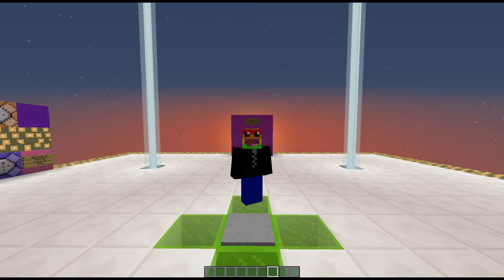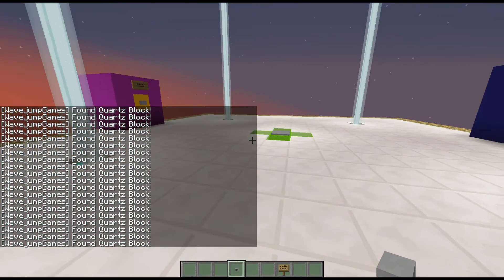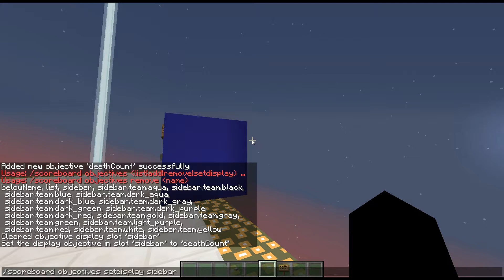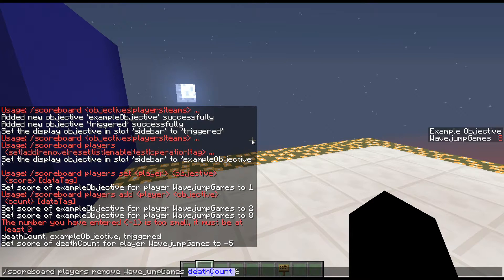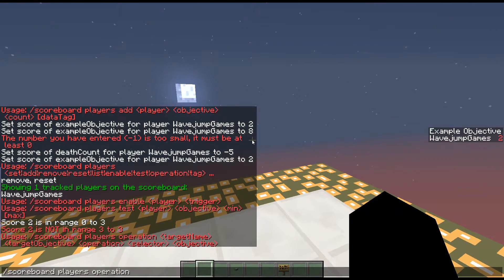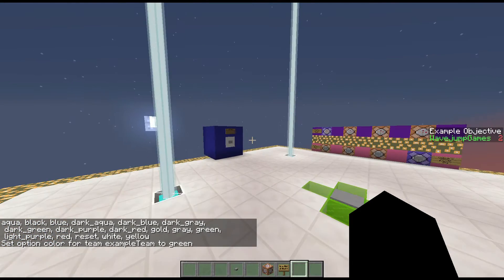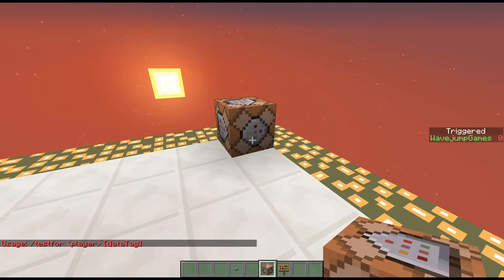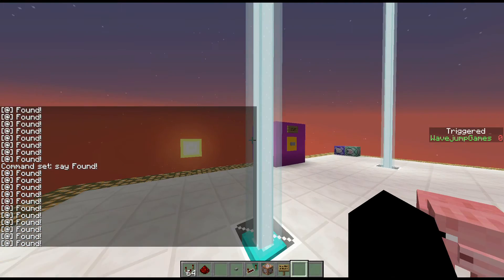Scoreboard, Trigger, and Testfor! - 1.12 Beginner Command Block Tutorial Episode 2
Here's how to use Scoreboard, Trigger, and Testfor in 1.12!
Time-stamps:
1. Scoreboard: 1:20
2. Trigger: 13:50
3. Testfor: 15:00 (ish)